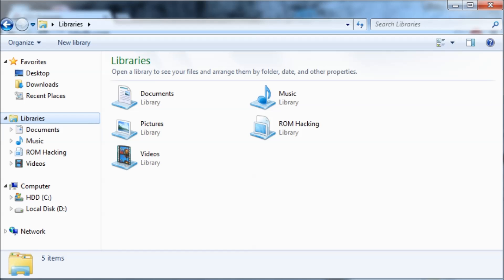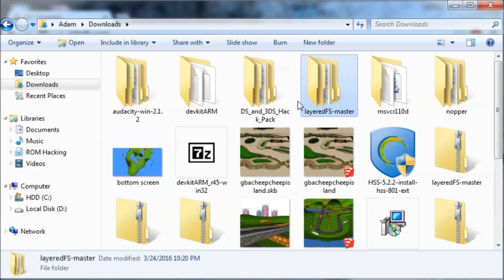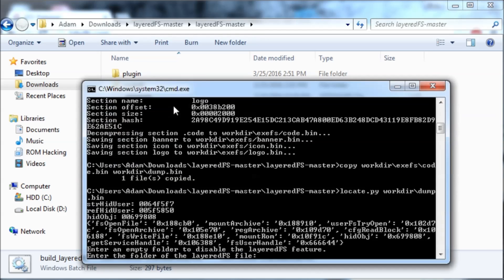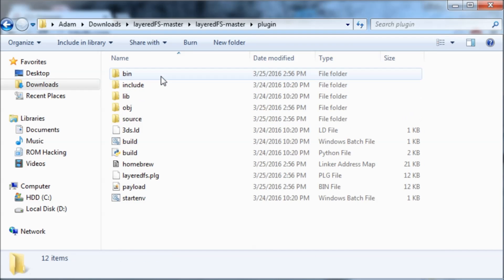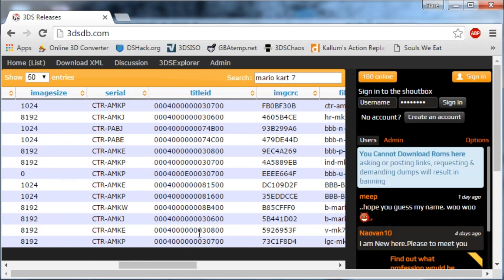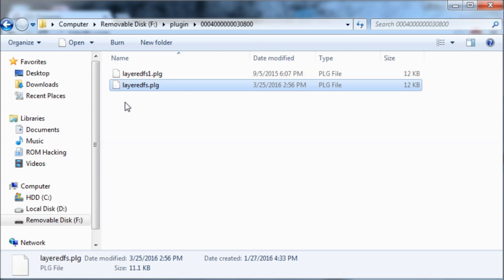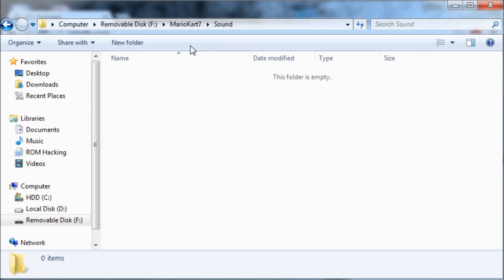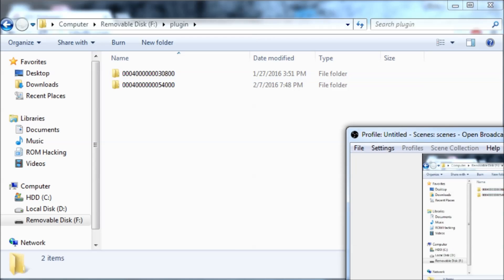[3DS] How To Build LayeredFS Plugins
Instead of uploading this to a different channel, I just split it into 2 parts. If you didn't know, I can't upload videos more than 15 minutes anymore. This video took me a long time, because I got bored of making it after like 5 minutes.